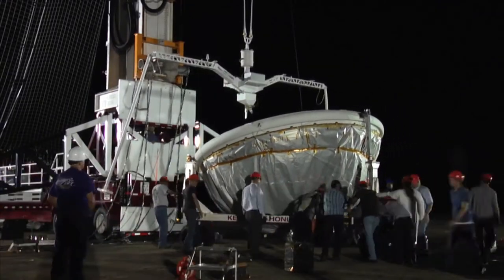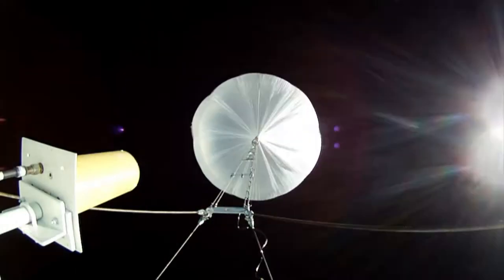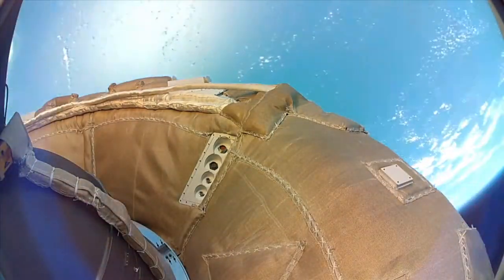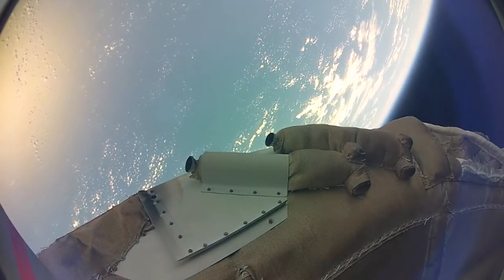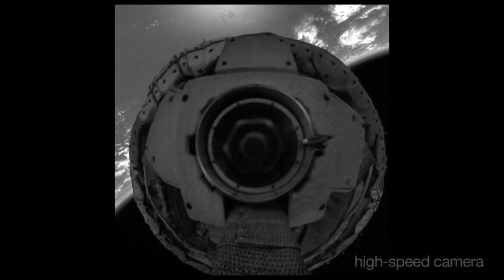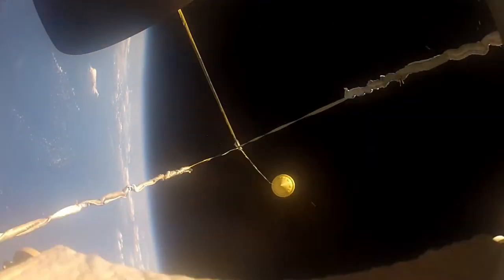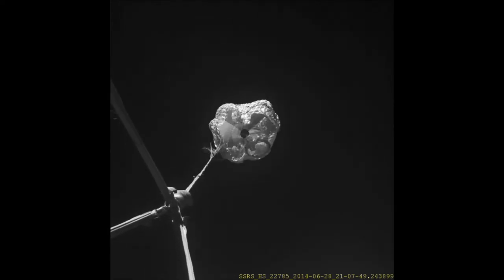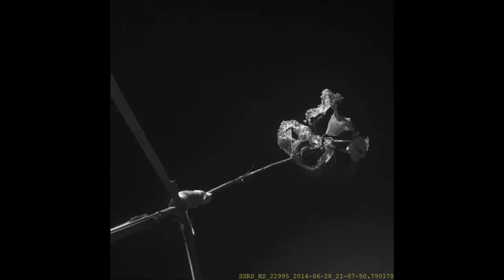Flying Saucer Test Flight (2014)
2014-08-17: "Ian Clark, Low Density Supersonic Decelerator (LDSD) Principal Investigator, narrates balloon launch, rocket firing and parachute testing on June 28, 2014. The LDSD is a concept for slowing a spacecraft entering Mars' atmosphere at supersonic speeds. For this test, the goal was to slow the test vehicle from four times the speed of sound to 2.5 times the speed of sound."